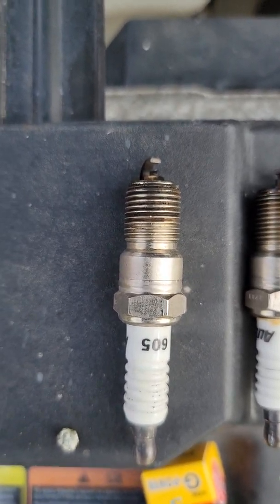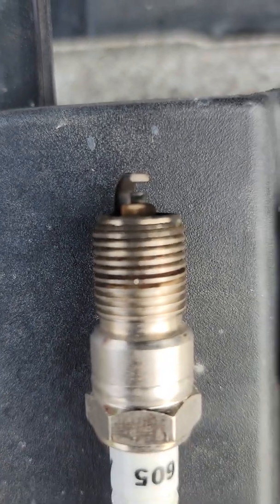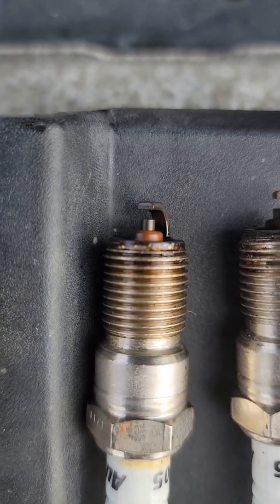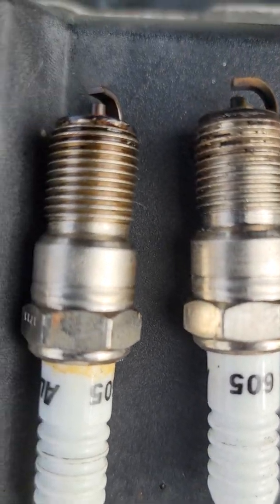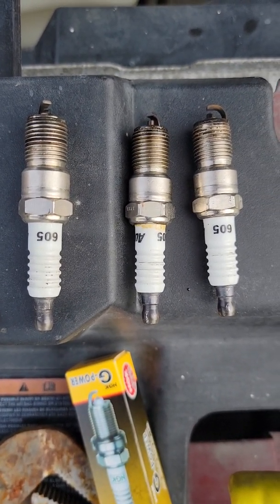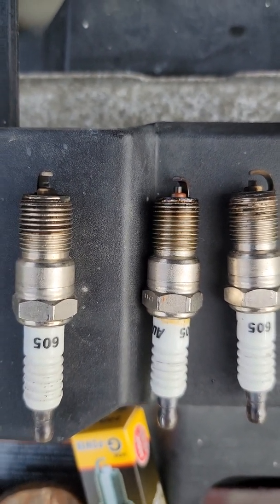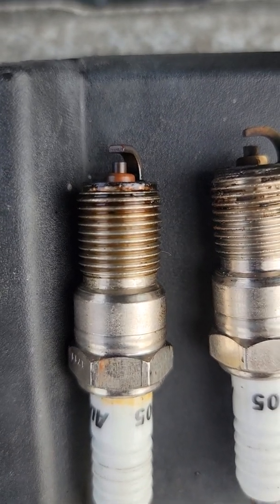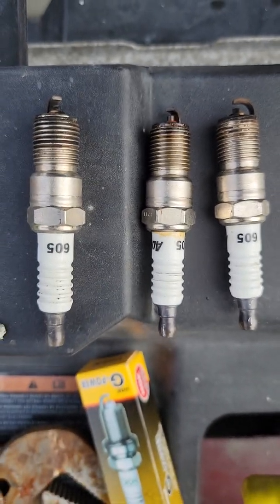car keeps jerking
how to check a misfire and spark plugs
engine misfire idle
engine sputtering